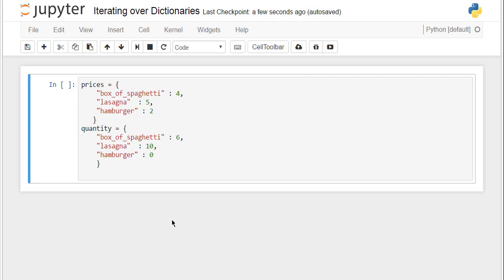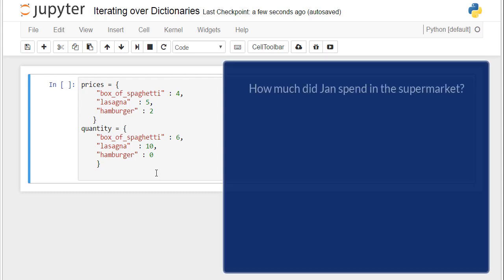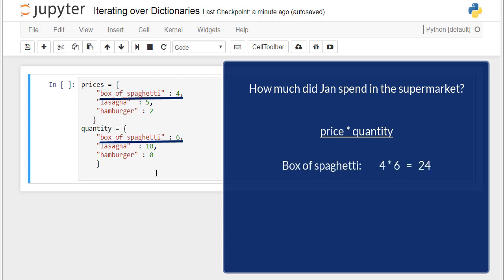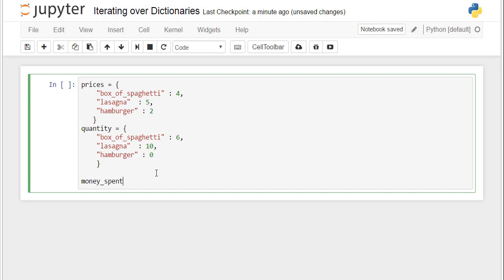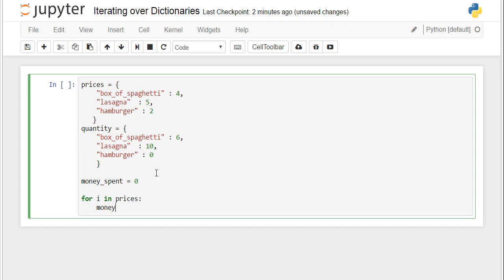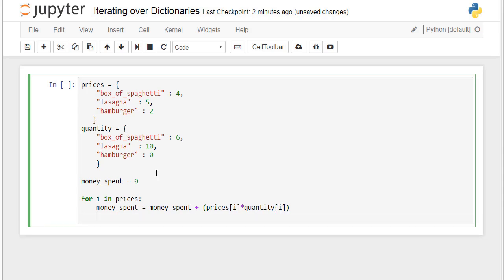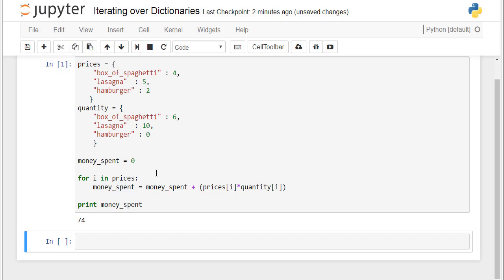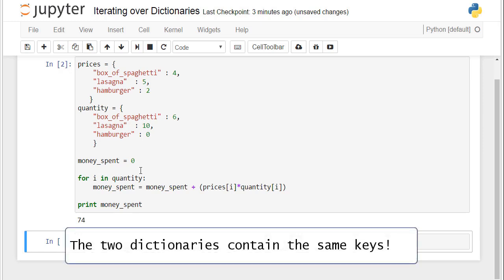How to Iterate over Dictionaries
In this video, you will learn different ways to iterate through dictionaries in Python. Dictionaries store data in key–value pairs, and understanding how to loop through them is an important skill for beginners as well as advanced Python learners.
We will cover:
Iterating over keys
Iterating over values
Iterating over key–value pairs using .items()
Looping through dictionaries in a sorted order
Using dictionary comprehensions
Real examples to make learning easy
Whether you're preparing for interviews, practicing Python, or working on data science projects, this tutorial will help you understand dictionary iteration clearly and quickly.